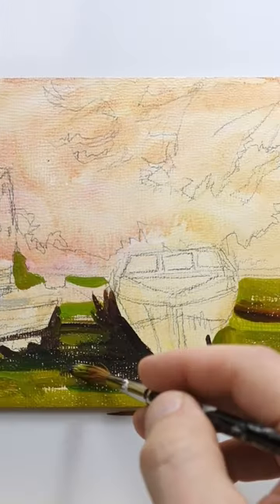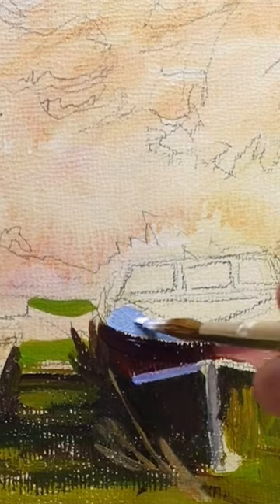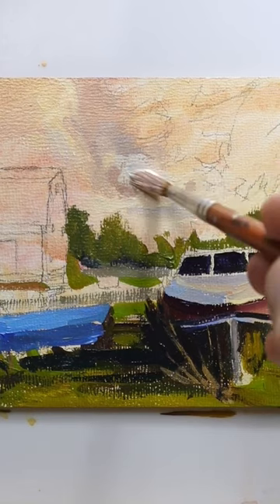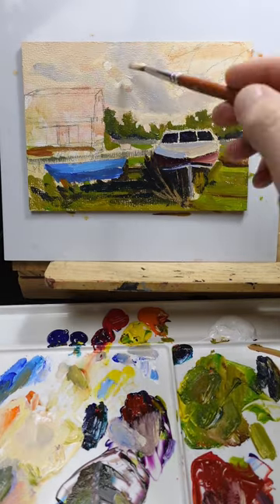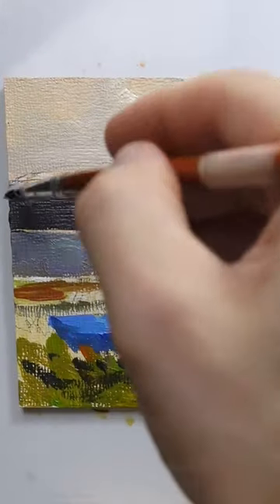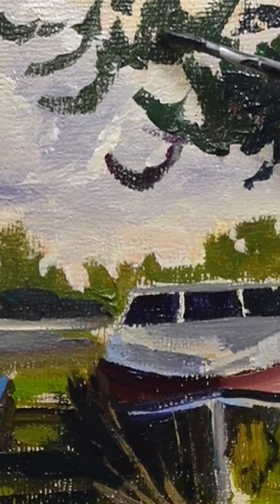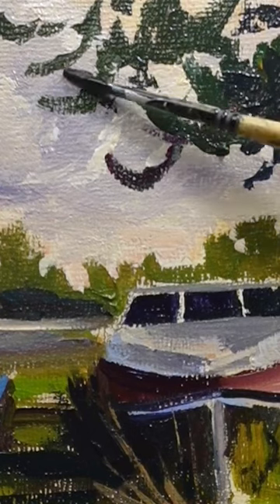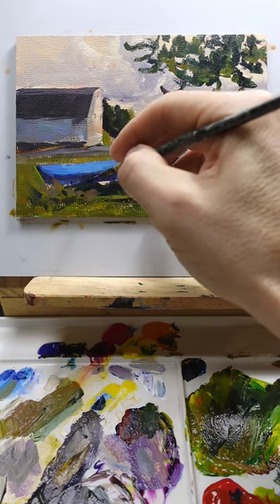Olcatt Boatyard at Sunset by@ChrisBreier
“Olcott Boatyard at Sunset” Chris Breier, acrylic on Ampersand CanvasTexture.

For more information on The Ampersand Canvas Texture Panel and where to buy,